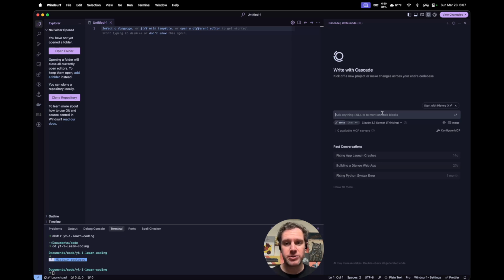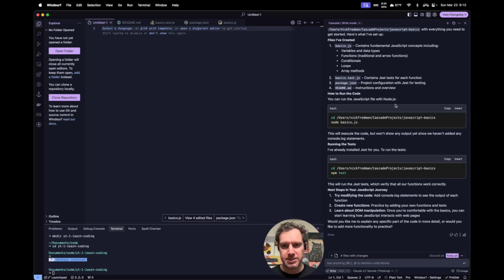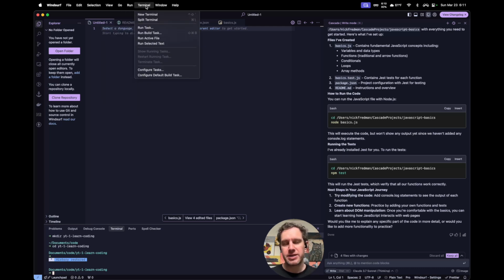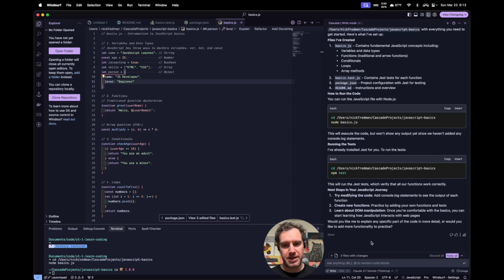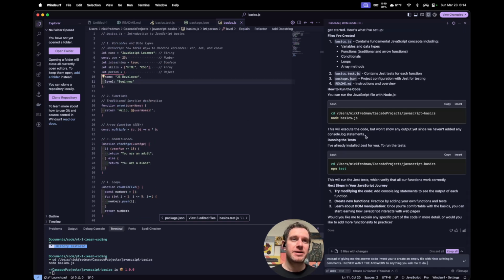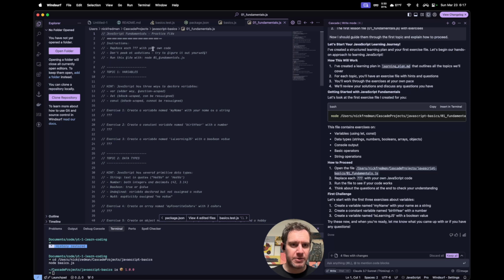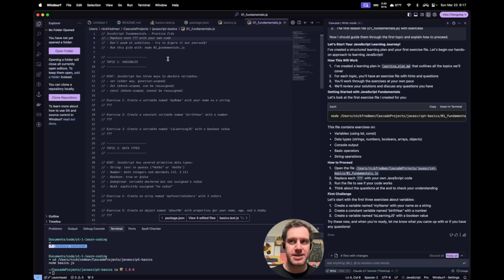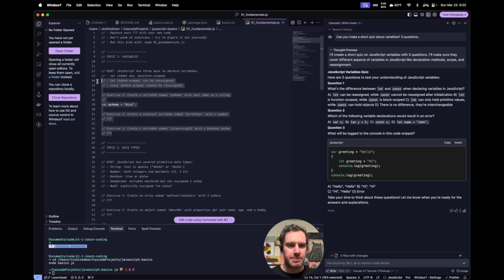Learn to Code FAST with AI here's how